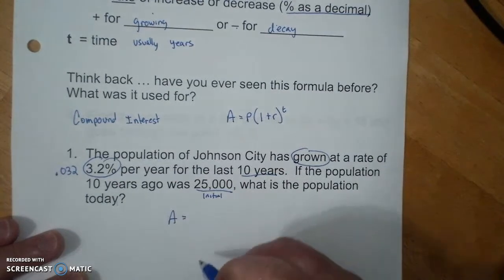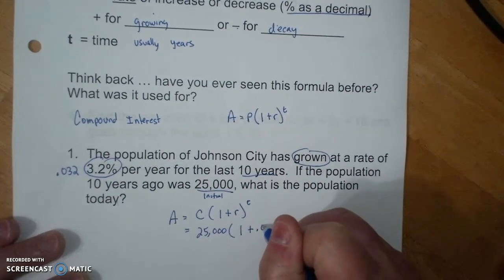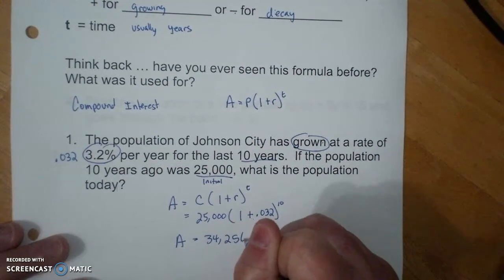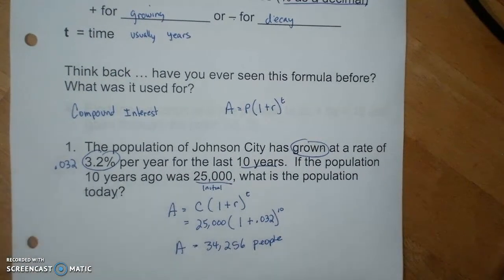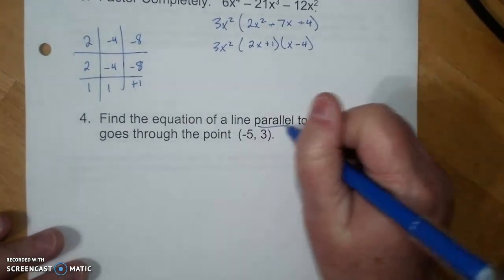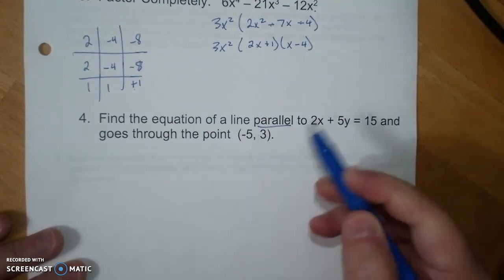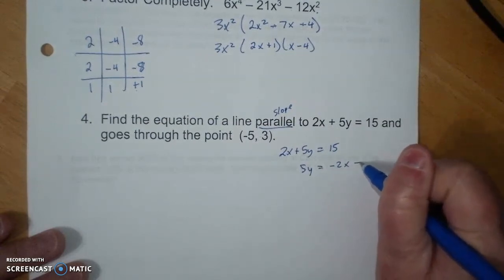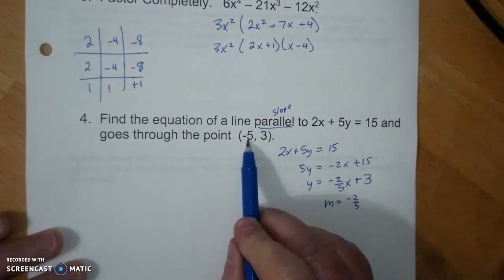15-2 Exponential Growth and Decay